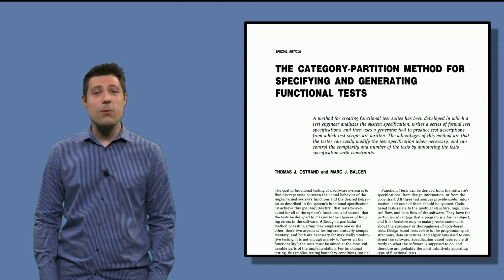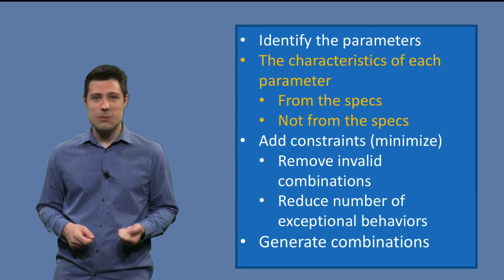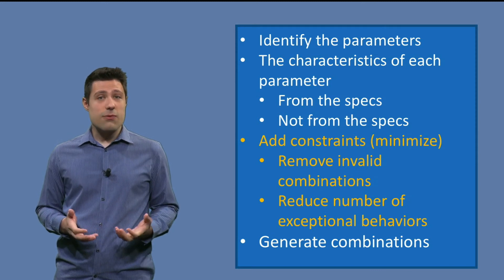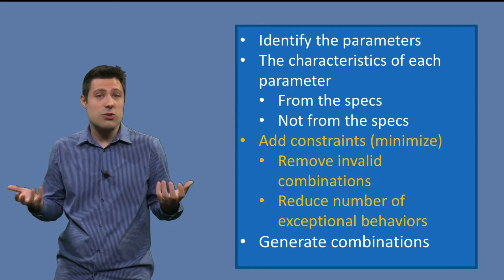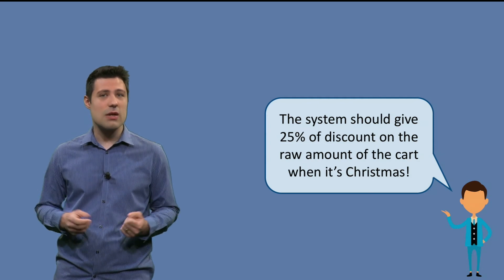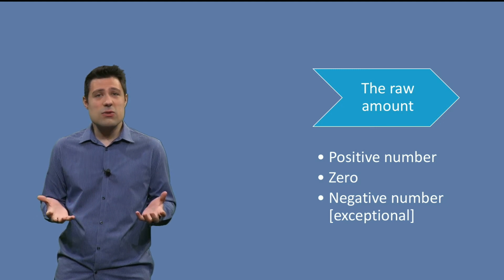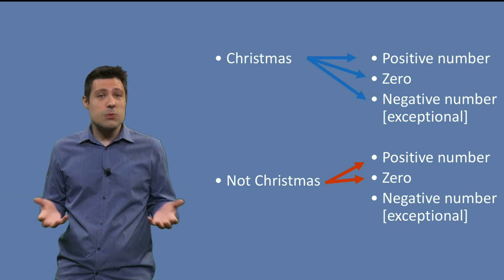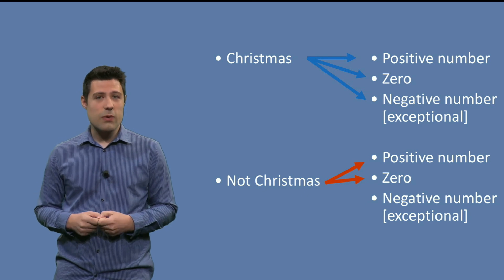ST1x_2018_Week_2_08_Category_partition-video